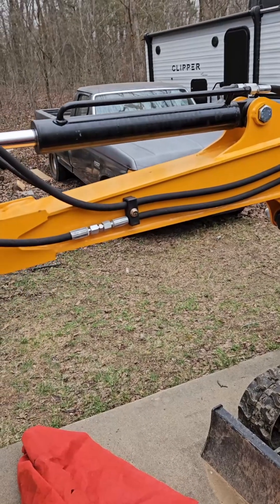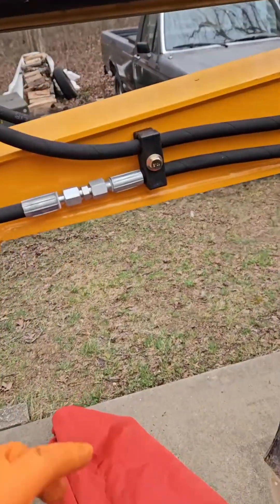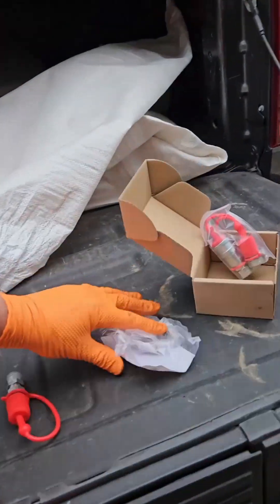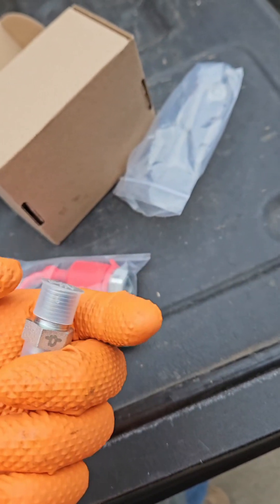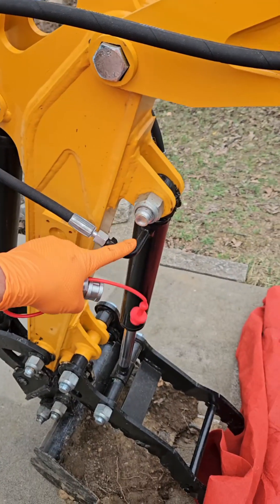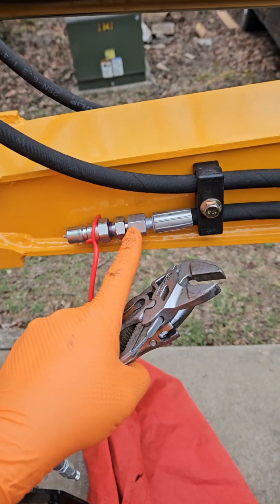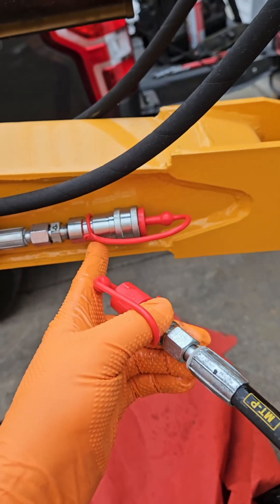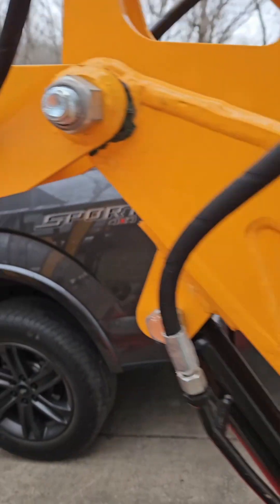Adding Hydraulic Quick Disconnects to Your Chinese Excavator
Such an easy way to make your machine more user friendly.

The thread sealant I used
The quick disconnects I used

Other quick disconnect options: AG style
Flat Face

The adapter fitting to go from the din fitting to the quick disconnect.